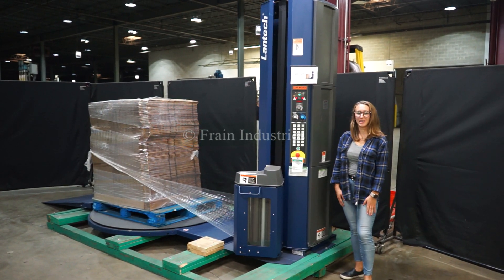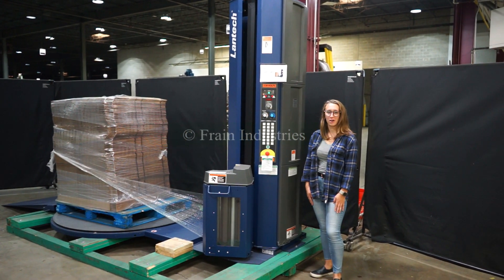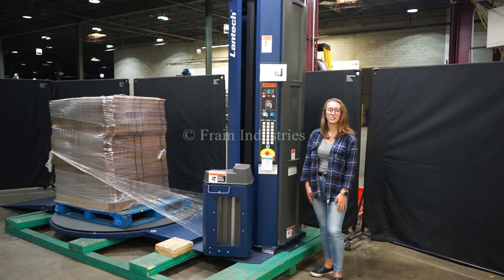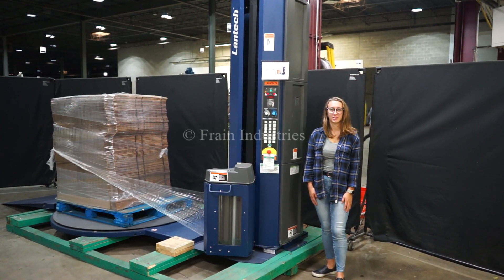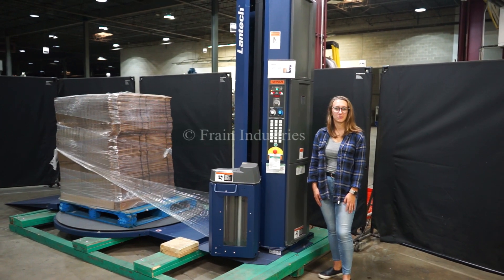Lantech Stretch Wrapper Demonstration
Here we're running one of our Lantech Q300 Stretch Wrapper.

Lantech, Model Q300, semi automatic, low profile, column style stretch wrapper. Rated from 5 to 35 pallets per hour - depending materials, application and operator dexterity. Load size: 30" to 54" in Length; 30" to 54" in Width; up to 80" in Height. Capacity: up to 4,000 lbs. Equipped with 65" diameter turntable, 20" wide film roll on 3" core, power roller-stretch film system with 200% pre-stretch (standard), jog, cycle and carriage controls with e-stop and loading ramp.